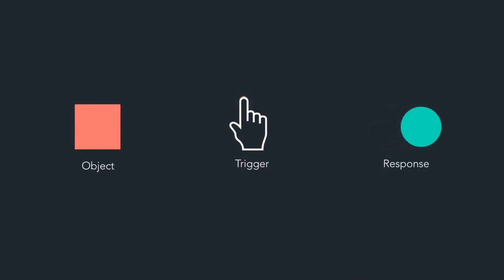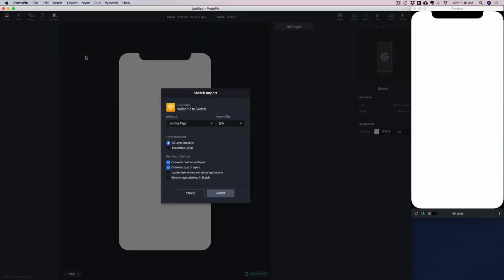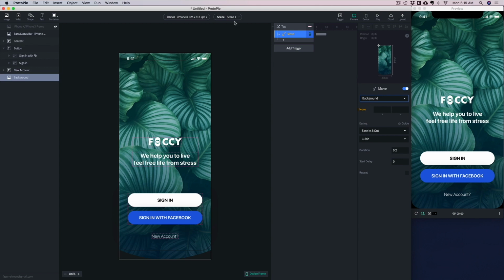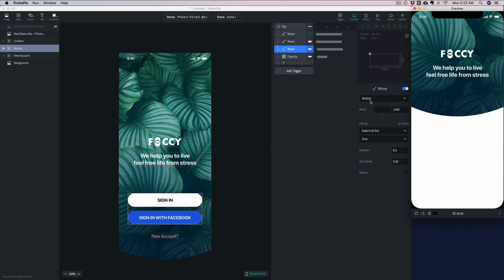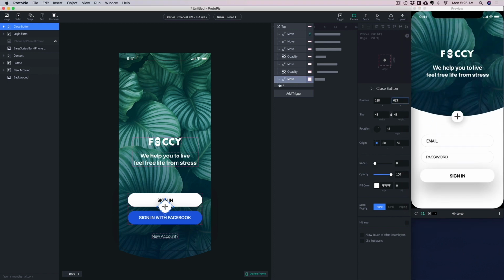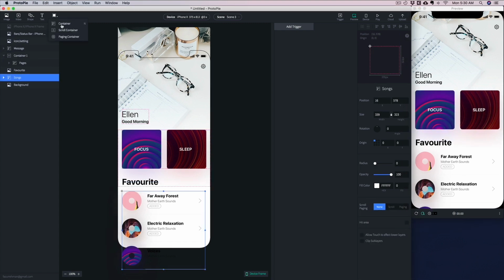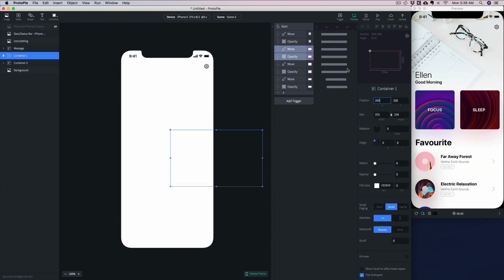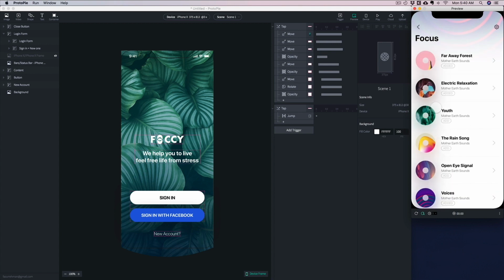ProtoPie: Mobile App Design Animation Workflow [How to]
In this video, I’m demonstrating that ProtoPie is the simplest and most powerful no-coding-skill-required prototyping tool. I will show how to make an app interaction prototyping in Protopie.

Need web and app designs?: faizur.com